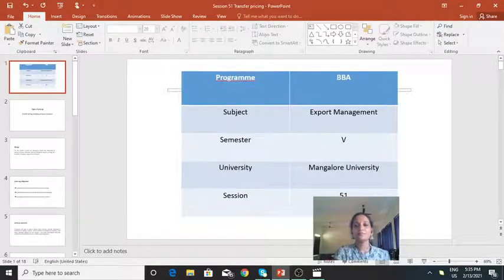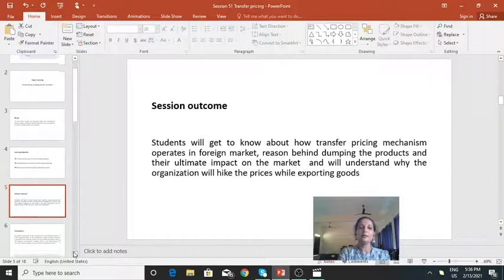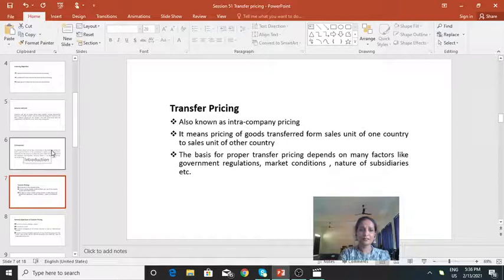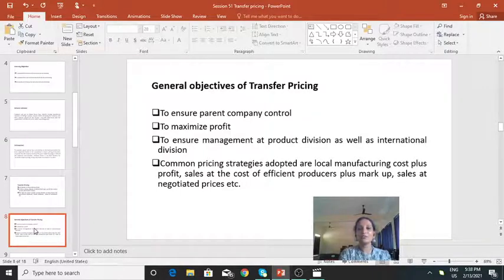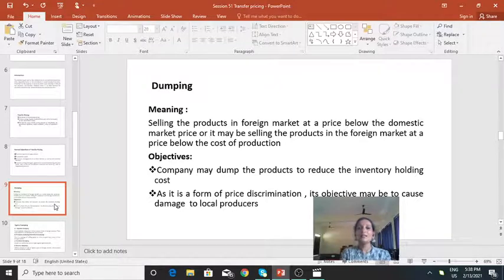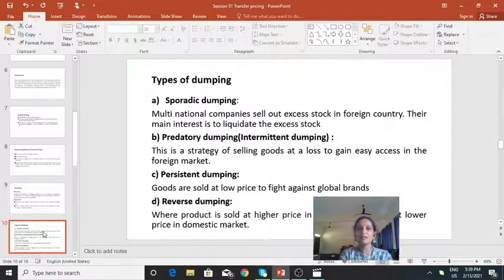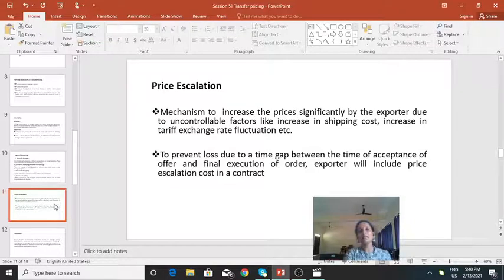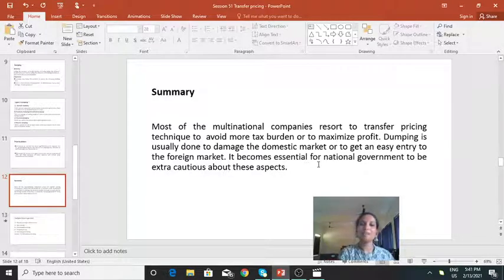Session 51 : Tranfer pricing, Dumping,Price Escalation